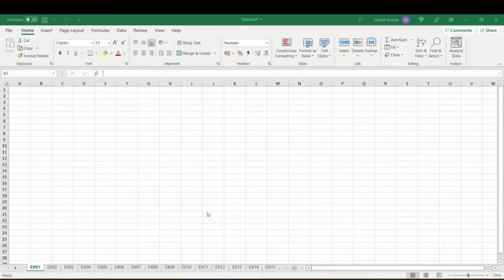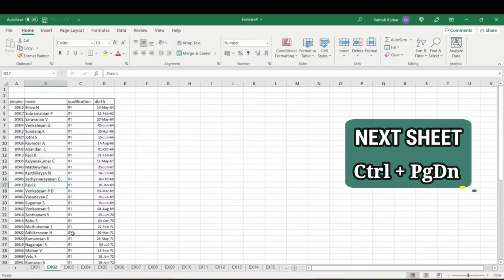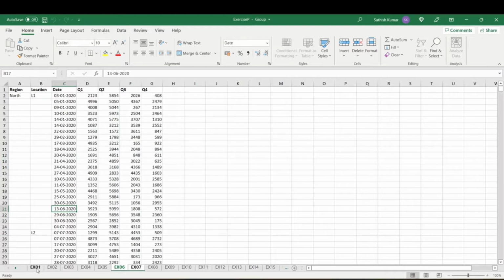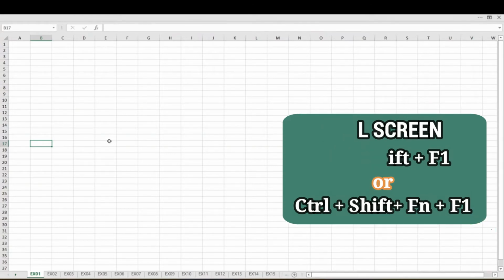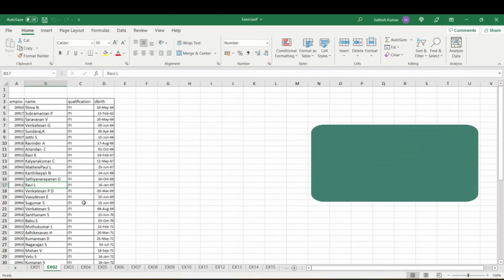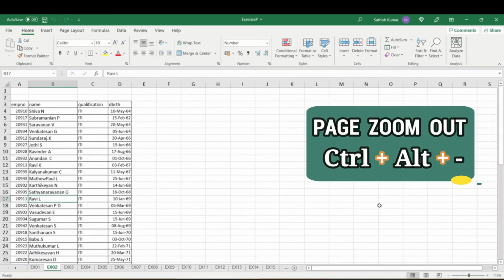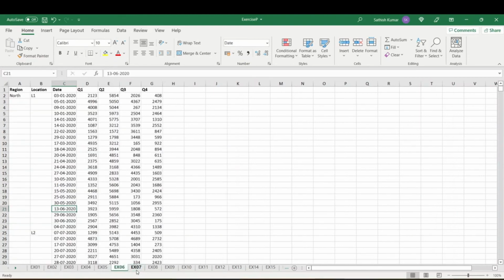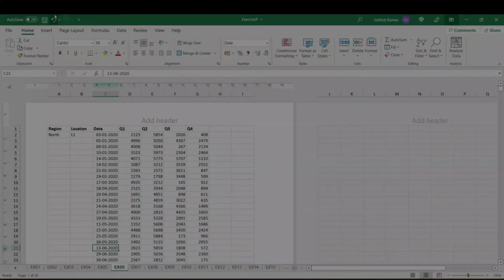Worksheet Shortcut keys in MS Excel || Part 3 || MSOFFICEMATE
View short cut keys mentioned in the video